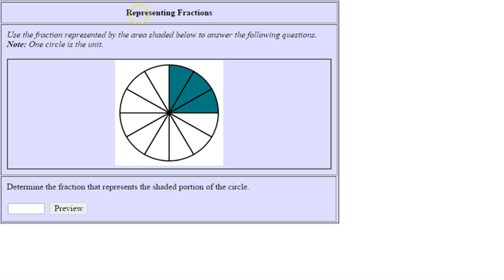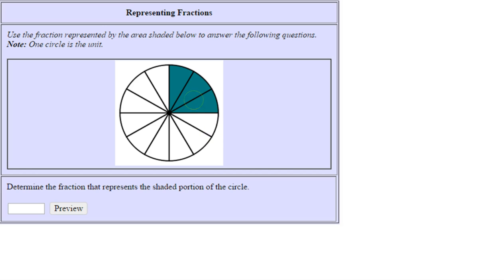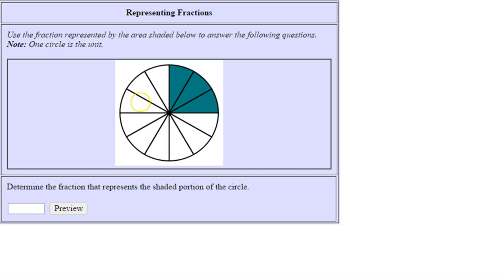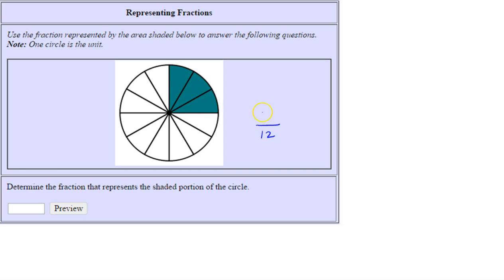Representing Fractions with Circles